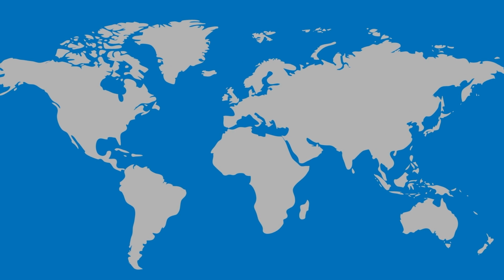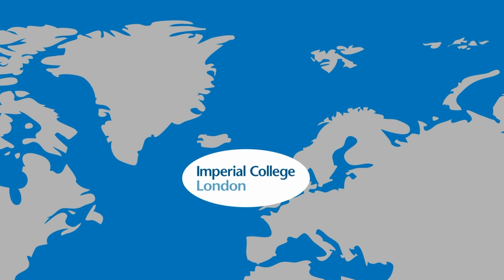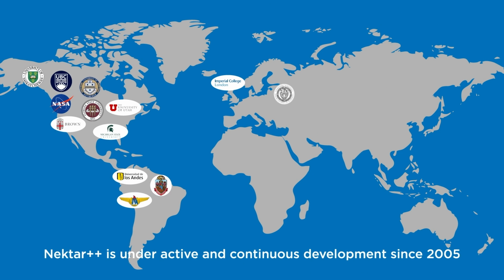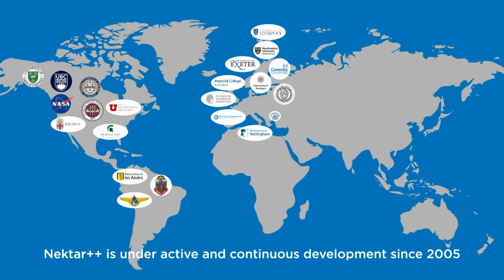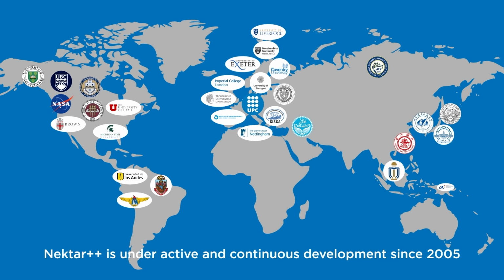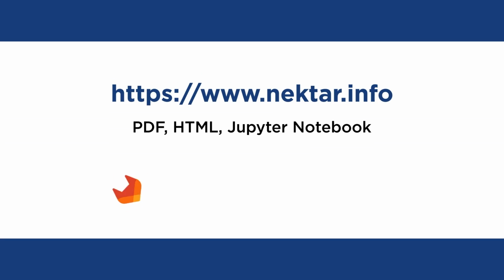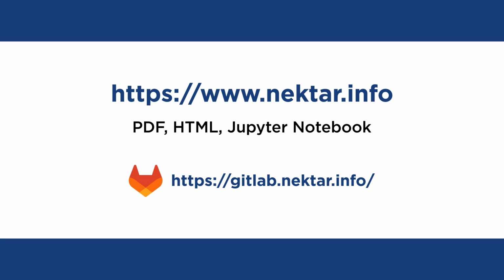What is Nektar++?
Nektar++ is an open-source spectral/hp element software framework supporting the development of efficient classical low polynomial order h-type solvers as well as higher p-order piecewise polynomial order solvers. Nektar++ supports the development of high-performance scalable solvers for partial differential equations and offers free access to its detailed user guide, tutorials in different formats and a repository of pre-written solvers